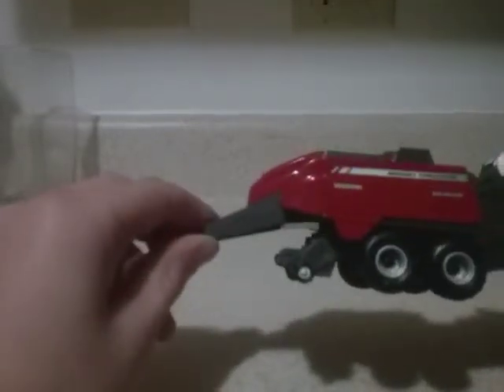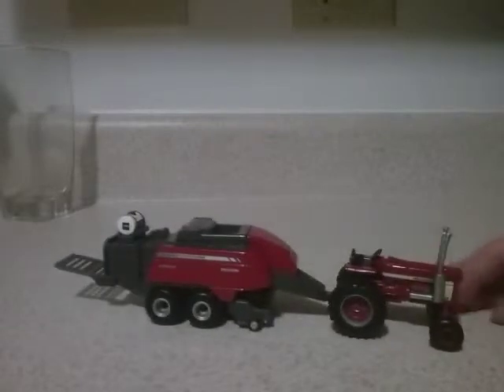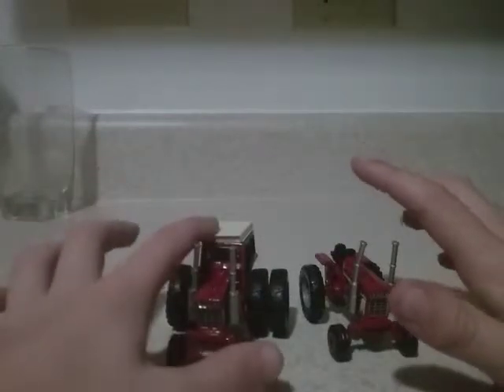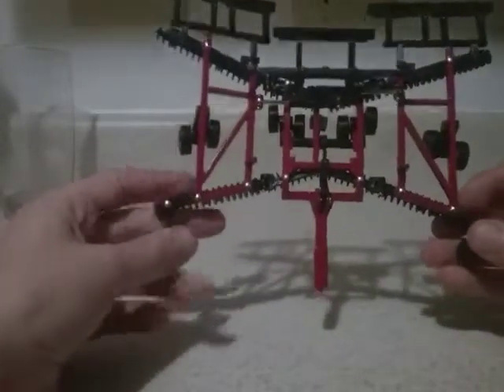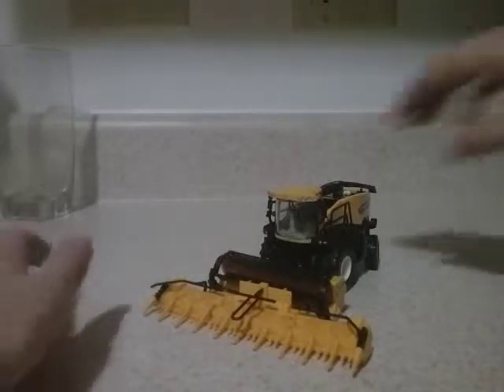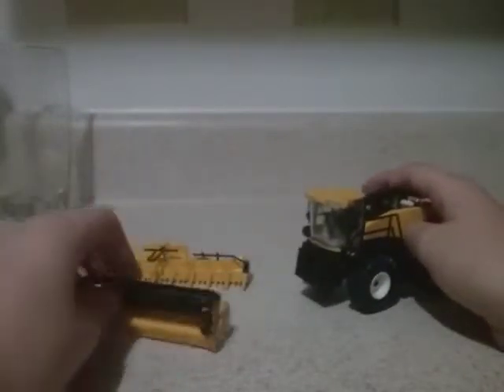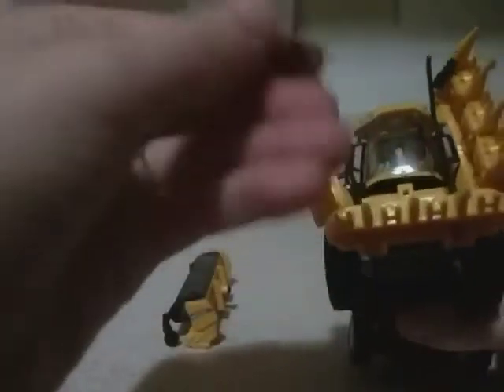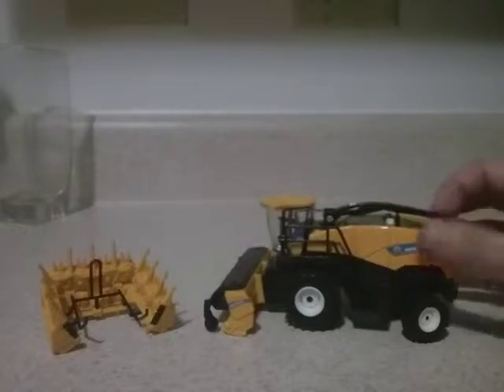New tractors New Holland international Case Massey Ferguson